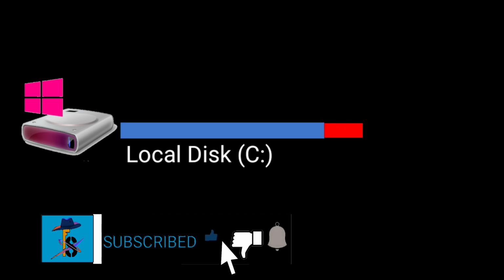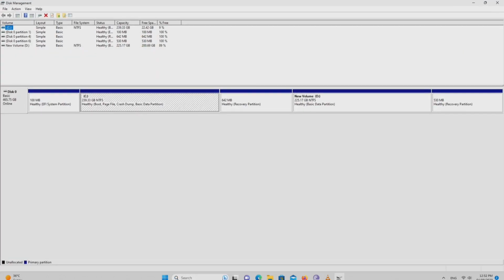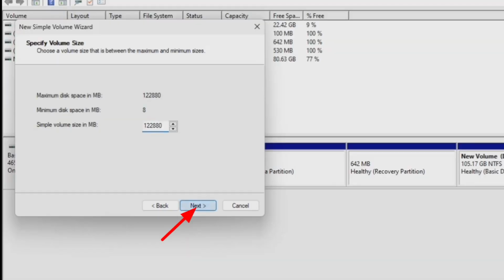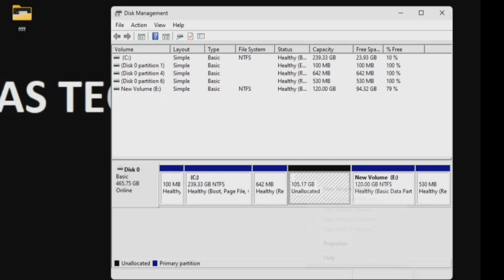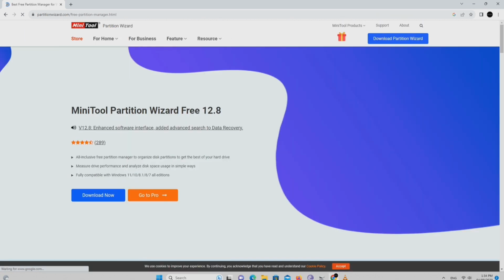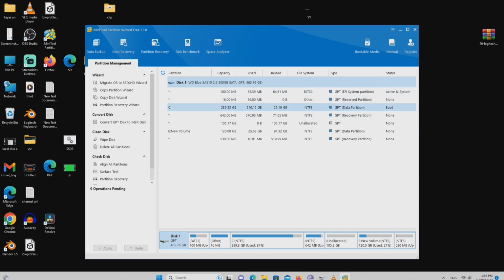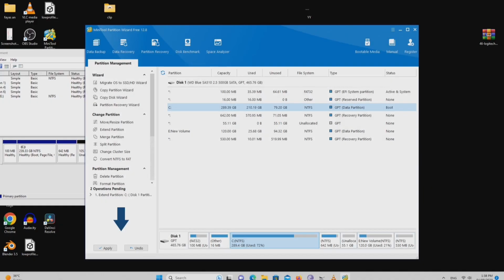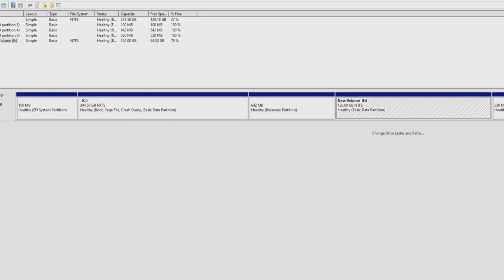How to Extend C Drive in Windows 11 ,Fix Extend Volume Option Greyed Out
In this tutorial video, we address the common issue of a nearly full local disk C and a surplus of space on local disk D. The presenter takes you through the step-by-step process, starting with an overview of the disk situation. They demonstrate how to open 'Disk Management' and proceed to shrink local disk D, ensuring data safety by copying it to another drive.The twist comes when attempting to extend local disk C, only to find an obstacle - a recovery partition in the middle. With resourcefulness, the presenter introduces the solution they found: the MiniTool Partition Wizard. They guide viewers through the process of using this tool to extend local disk C, efficiently utilizing the unallocated space we created earlier.By the end of the video, viewers will have learned a valuable skill in managing their computer's disk space effectively. This tutorial provides a clear, easy-to-follow solution for a common storage challenge, ensuring a smoother computing experience.
cannot extend C drive unallocated space Windows 10 and 11 solved,
add unalocated space in windows 10 and 11 solved,